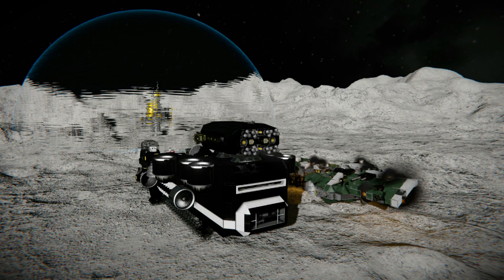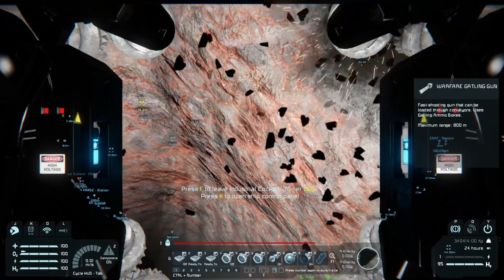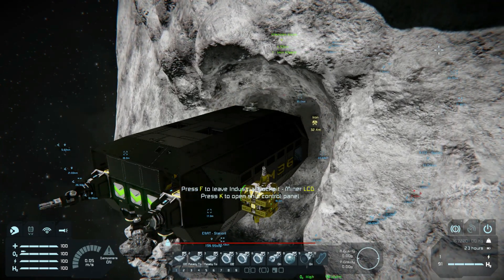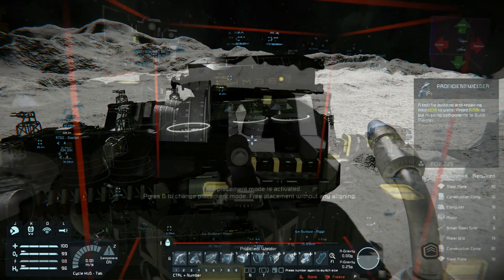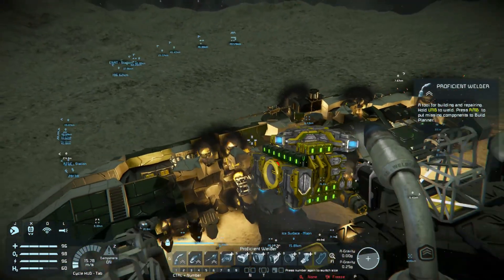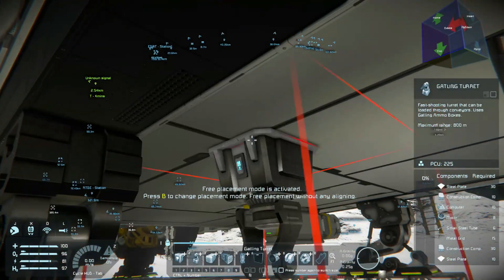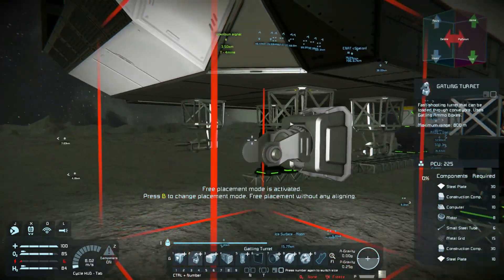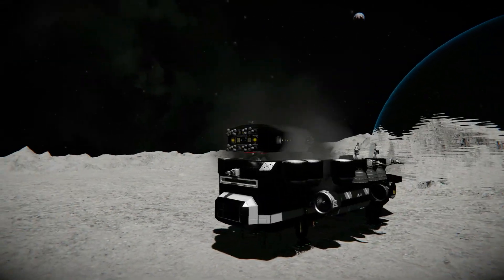Space Engineers - EP27 - Assertive Combat Systems Mod Explained | Tutorial | Let's Play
We prepare to activate one of the best Space Engineers mods -  the Assertive Combat Systems mod.  We build defenses, build grinders, and gather resources to prepare for combat against the enemy.  We finally get rid of the Space Pirate wreck that's been sitting beside us by building a grinding rig and using our mining ship we upgraded in a prior Space Engineers episode.  We also add a lot of larger gatling turrets, and more engines so we can blast off for space to meet our fate with the Assertive Combat systems mod created by Splitsie - another content creator who makes amazing Space Engineers content.

STAR-PYQM-QZZK

Hardware:
CPU: Intel I7 8700 @ 3.2 GHz, 6 Cores
RAM: 16 GB memory @ 2666 Mhz
Graphics: NVIDIA GeForce GTX 1070Ti, 8GB RAM
Mic: Shure SM58
Pre-Amp/Mixer: M-Audio, M-Track